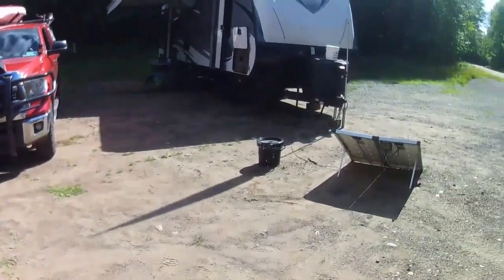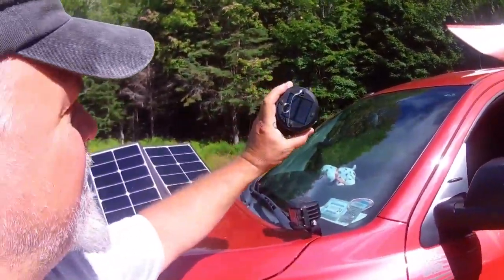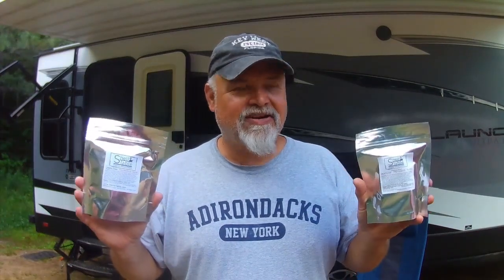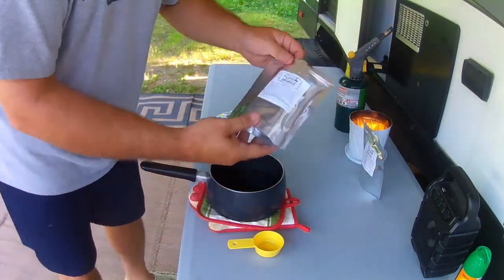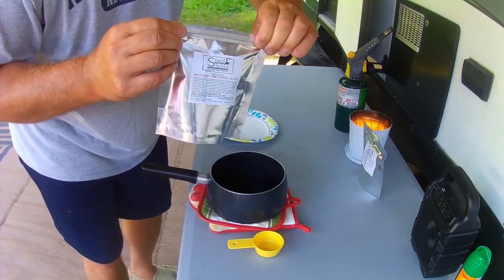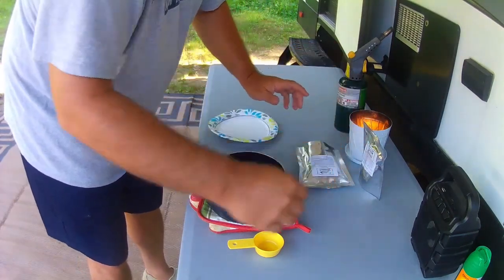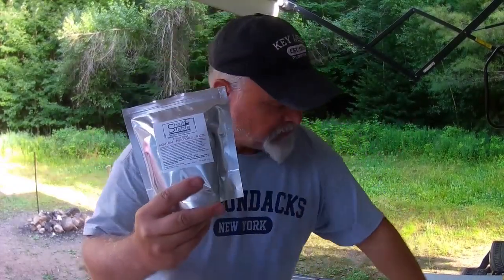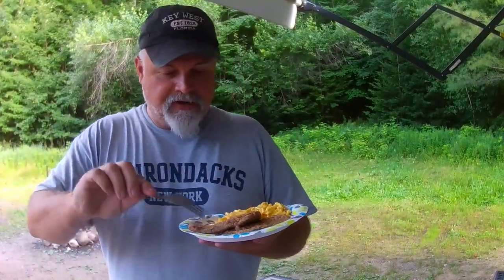Dinner Time At Camp Horseshoe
Summer of 22' on a travel day from the southern Adirondacks to the northern Adirondacks and after setting up my site. it was dinner time so I decided to review some more Shelf 2 Table. It was something new. something I've never seen in freeze dried food. follow along!

Remember to carry in...and carry out folks!!

Leave the Drones at Home:
The New York State Department of Environmental Conservation Backcountry Information page explicitly states: “Drones are motorized equipment and the operation of drones on lands classified as Wilderness, Primitive, or Canoe is prohibited.”

*All opinions are my own, based on my experiences.  If I were to accept gear in exchange for a review I would disclose it per FTC regulations.

**Shelf2Table relationship disclosure: I am not an employee or receive any pay for endorsing this product, if I receive free product I will announce it in my video review.  Shelf2Table is a small company battling big name companies that I decided to support by mentioning them in my videos.  By you using my code, it does not give me any compensation in any way!!